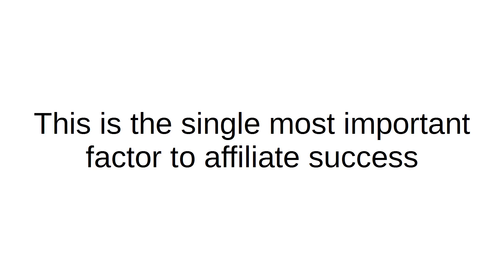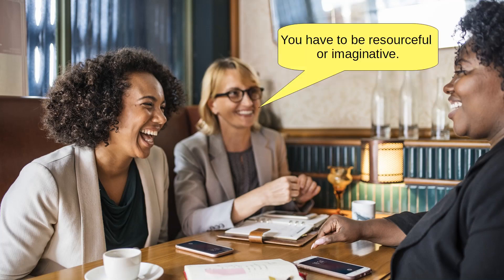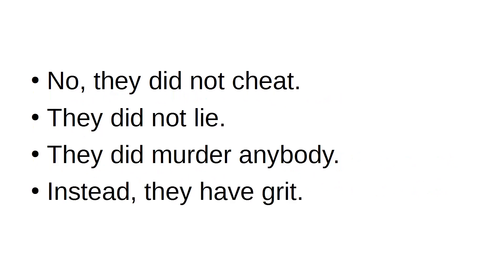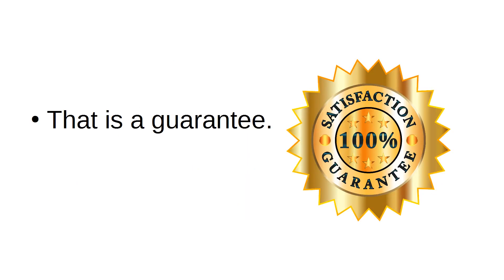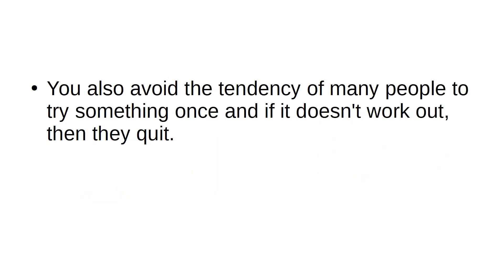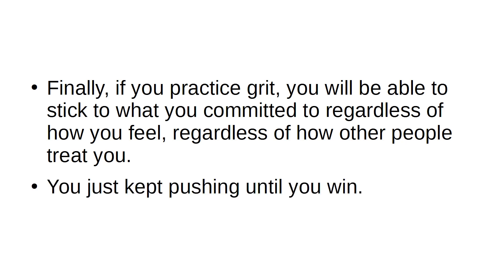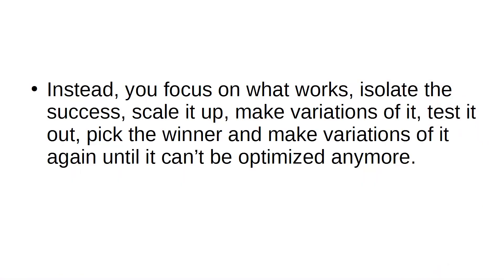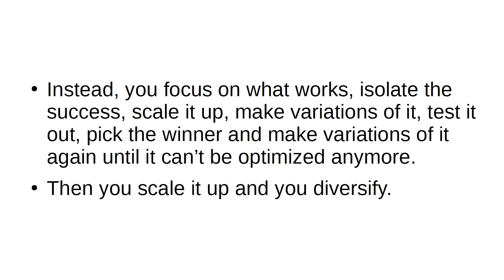video08 MAKE MONEY WITH AFFLIATE MARCKETTING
100% FREE LEARNING APP